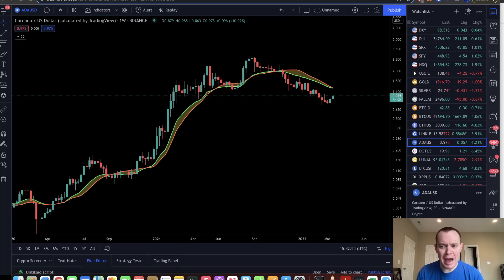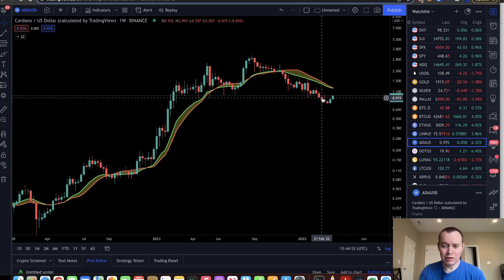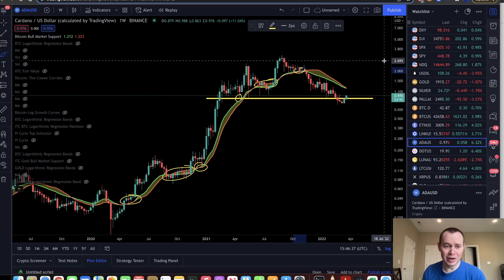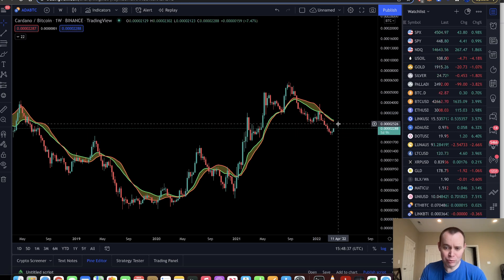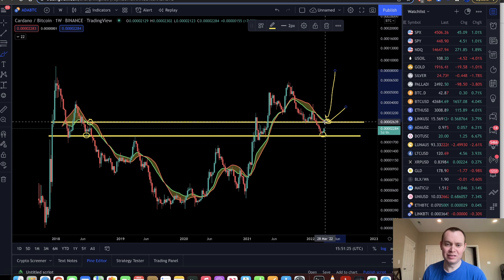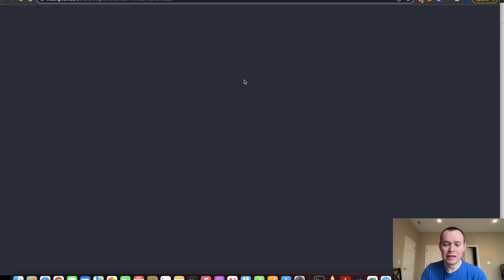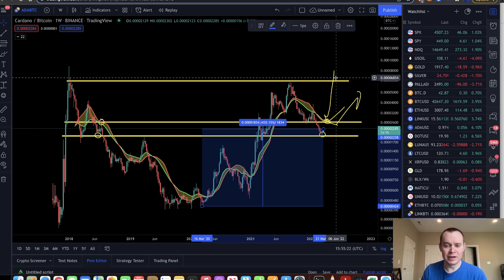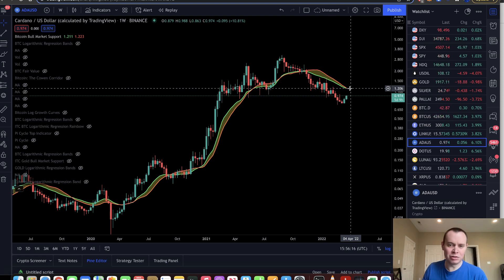Cardano: Where Do We Stand?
Where does the valuation of ADA currently stand, given the market conditions? In this video we take a critical look at the valuation against USD, Bitcoin, and Ethereum, and discuss the implications of the current market conditions.